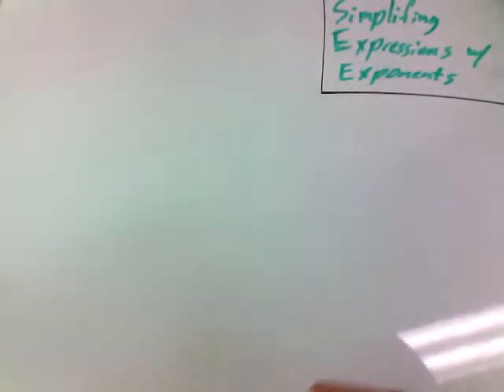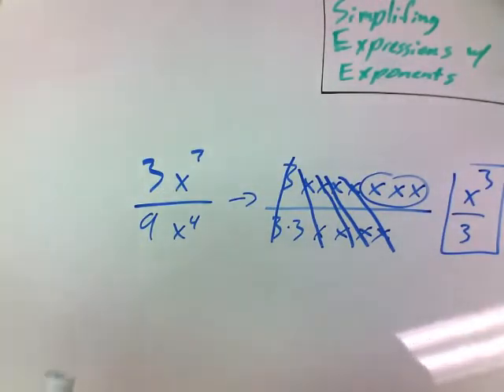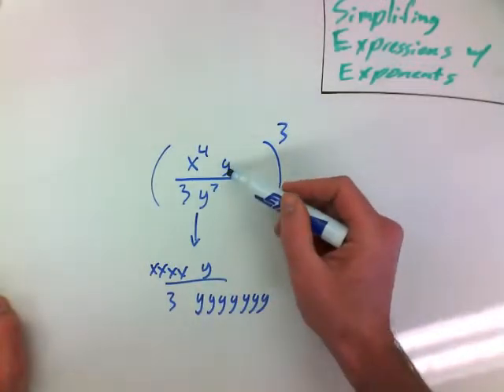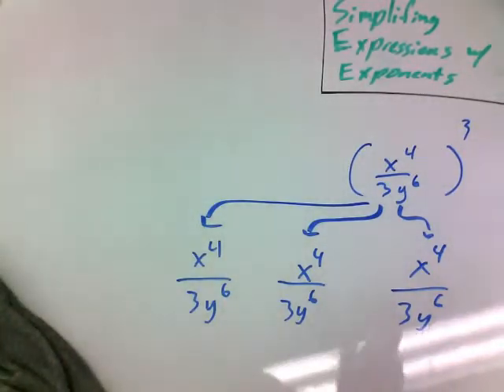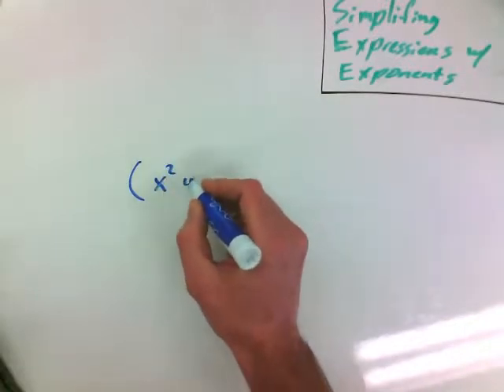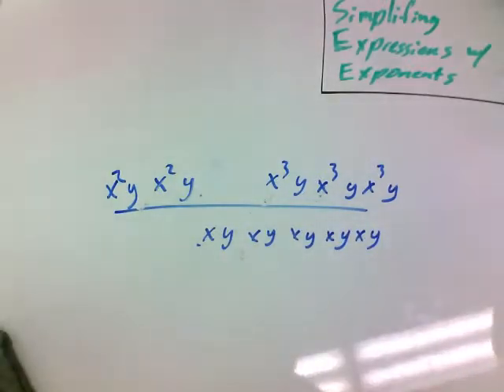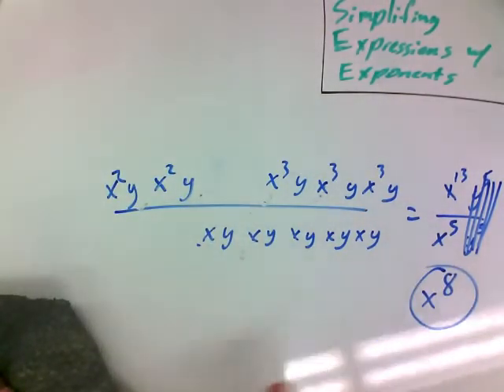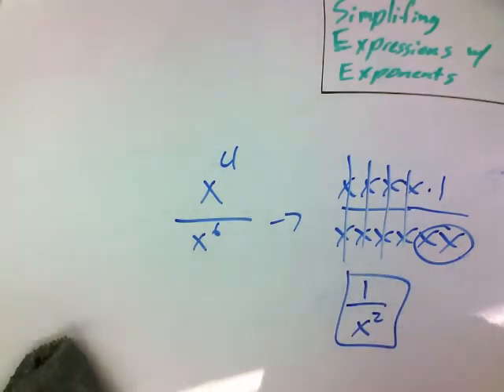Simplifying Expressions With Exponents